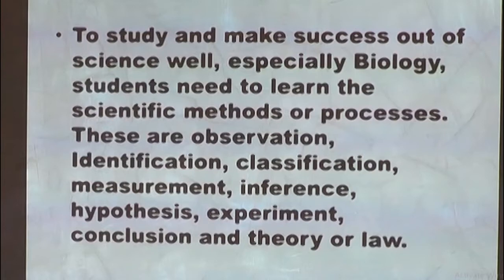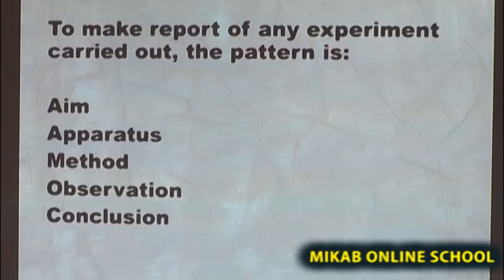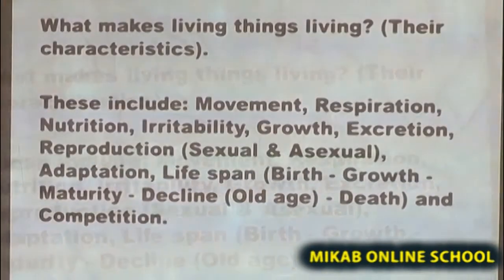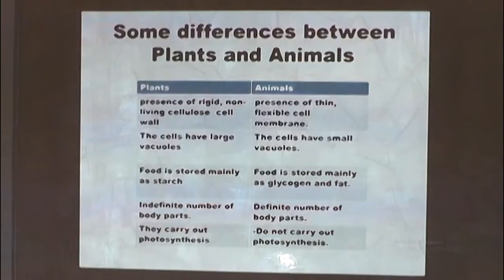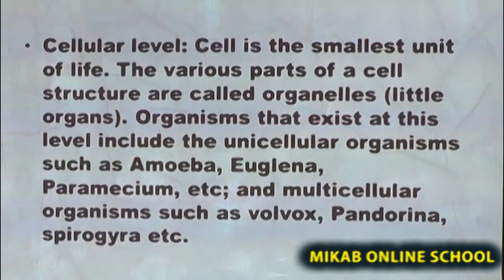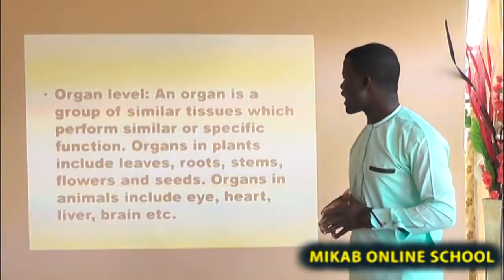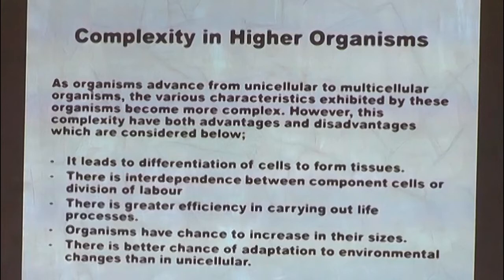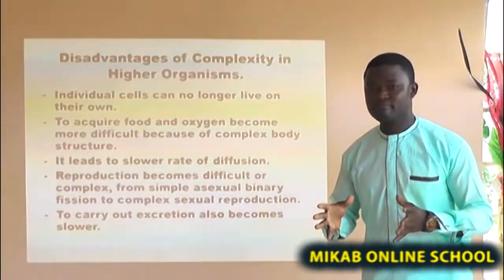Introduction to Biology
CLASS: SS 1
SUBJECT: BIOLOGY
LESSON 1
INTRODUCTION TO BIOLOGY & SCIENCE SS 1
Science is the systematic process of making enquiry about nature - living and non-living things. Science has many branches which include physical and life sciences.
* Biology is a term that is coined from two Greek words 'bio' and ‘logos’ - which mean life and study. So, Biology is the study of life or the study of plants and animals.
* The different branches of Biology include: Botany, Zoology, Ecology, Morphology, Anatomy, Genetics, Physiology, etc.
* To study and make success out of science, students need to learn the scientific methods or processes. These are observation,  Identification, classification, measurement, inference, hypothesis, experiment, conclusion and theory or law.
To make report of any experiment carried out, the pattern is:
Aim - Apparatus - Method - Observation - Conclusion

What makes living things living? (Their characteristics).
These include: Movement, Respiration, Nutrition, Irritability, Growth, Excretion, Reproduction (Sexual & Asexual), Adaptation, Life span
(Birth - Growth - Maturity - Decline (Old age) - Death) and Competition.

Some differences between Plants and Animals

 Plants                                                                           Animals
1. Presence of rigid, non-living cellulose  1.  Presence of thin, flexible
           cell wall                                                       cell membrane.
2. They have large vacuoles                         2.   They have small vacuoles.
3. Food is stored mainly as starch              3.   Food is stored mainly as
                                                                                 glycogen and fat.
4. Indefinite number of body parts.             4.   Definite number of body
                                                                               parts.
5. Carry out photosynthesis                         5.   Do not carry out
                                                                               photosynthesis
ORGANIZATION OF LIFE
The body structure of living things is organized into four levels namely; Cellular, tissue, organ and system level.

* Cellular level: Cell is the smallest unit of life. The various parts of a cell  structure are called organelles (little organs). Organisms that exist at this level  include the unicellular organisms such as Amoeba, Euglena, Paramecium, etc; and multicellular organisms such as volvox, Pandorina, spirogyra etc.

*  Tissue level: A tissue is a group of similar cells which forms a layer in an organism to perform a particular function. Examples of organisms at tissue level are hydra, algae, sponges and fungi.

* Organ level: An organ is a group of similar tissues which perform similar or specific function. Organs in plants include leaves, roots, stems, flowers and seeds. Organs in animals include eye, heart, liver, brain etc.

* System level: This is a group of organs performing the same function. Example in plants are short system and root system. Examples in animals  include skeletal, digestive, respiratory, etc.

Complexity in Higher Organisms

As organisms advance from unicellular to multicellular organisms, the various characteristics exhibited by these organisms become more complex. However, this complexity have both advantages and disadvantages which are considered below:

- It leads to differentiation of cells to form tissues.
- There is interdependence between component cells or division of labour
- There is greater efficiency in carrying out life processes.
- Organisms have chance to increase in their sizes.
- There is better chance of adaptation to environmental changes than in unicellular.

Disadvantages of Complexity in Higher Organisms.

- Individual cells can no longer live on their own.
- To acquire food and oxygen become more difficult because of complex body structure.
-  It leads to slower rate of diffusion.
- Reproduction becomes difficult or complex, from simple asexual binary fission to complex sexual reproduction.
- To carry out excretion also becomes slower.